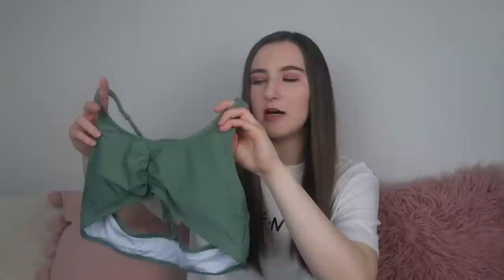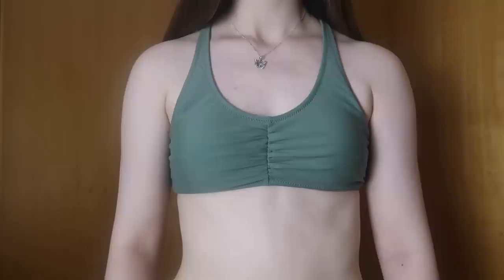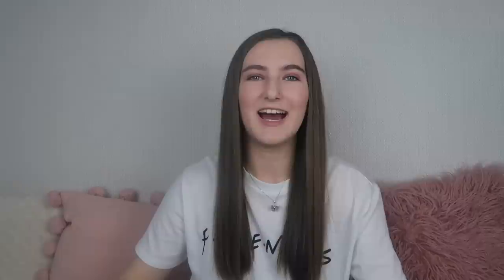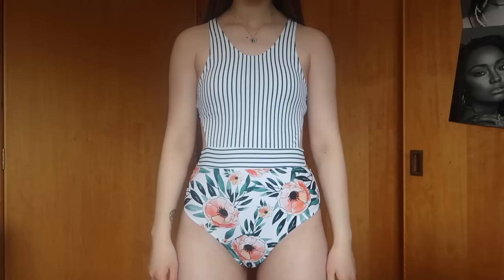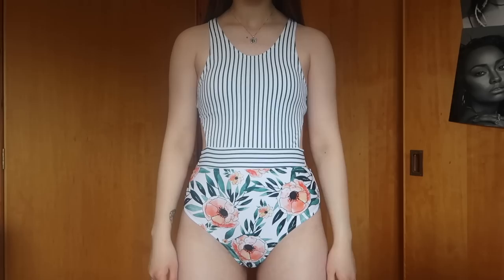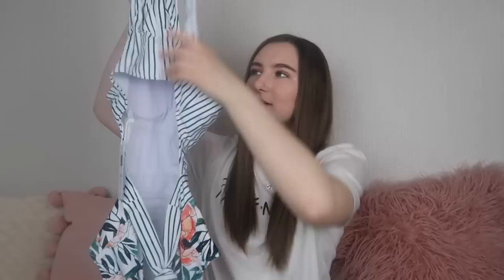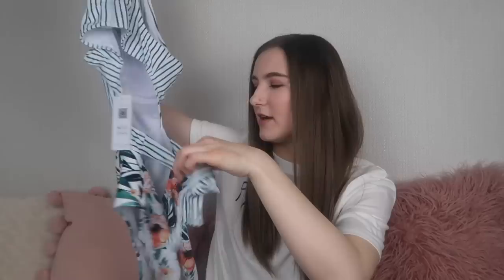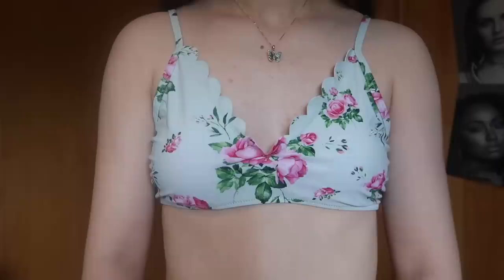Bikini Try On Haul! | Cupshe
Hey everyone! Today's video is a Try On Bikini Haul, which I have never filmed before! I would just like to say a massive thank you to Cupshe for being so generous and gifting me the bikini's shown in this video!

Swimwear that takes you places | Cupshe Bikini

(Valid 4th and 5th of July - Orders over $80)

*Transition Credit - Gabrielle Marie
*Outro Credit - ItsFrida